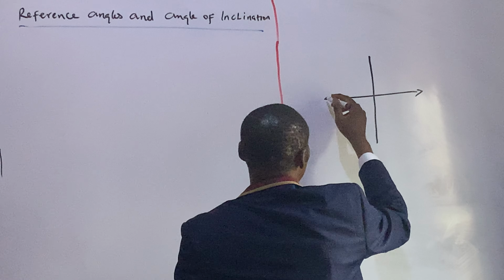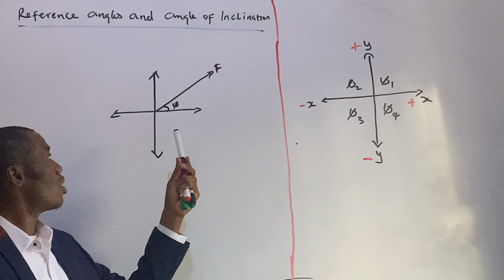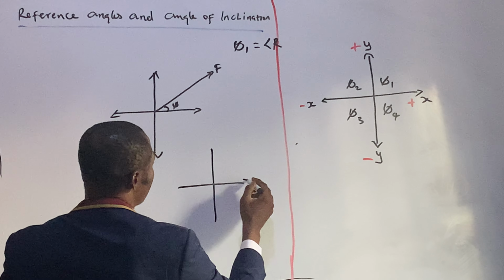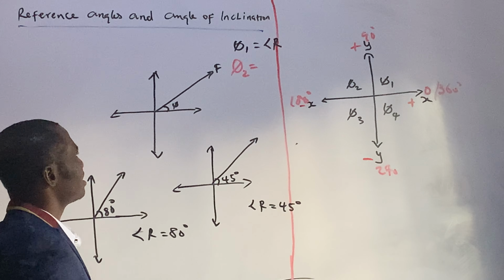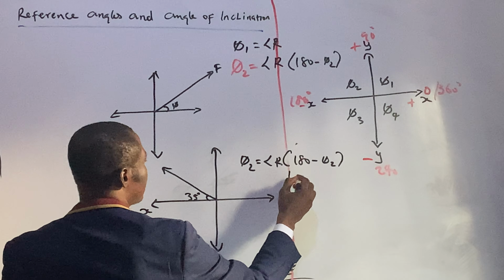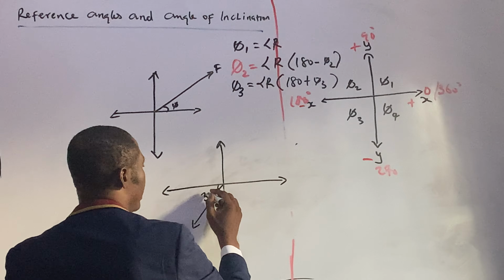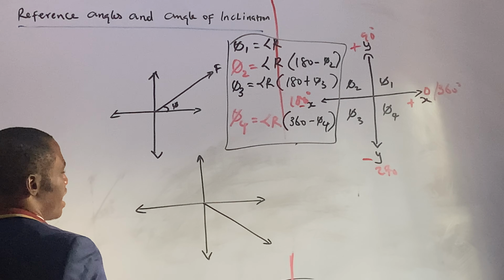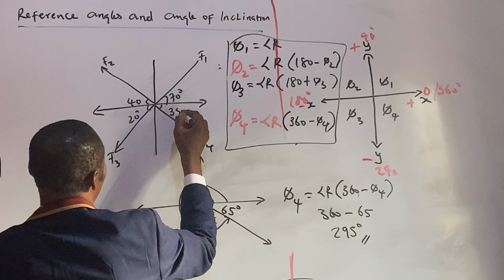References Angle and Angle Of Inclination